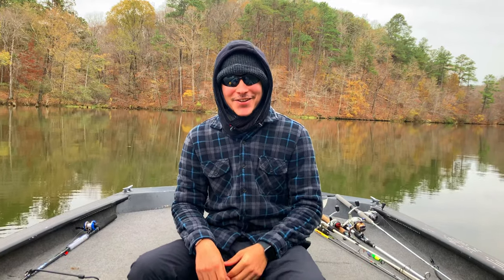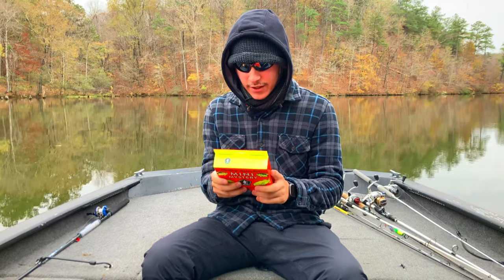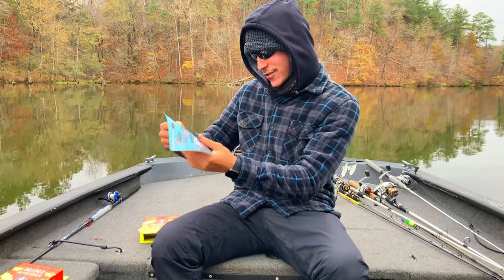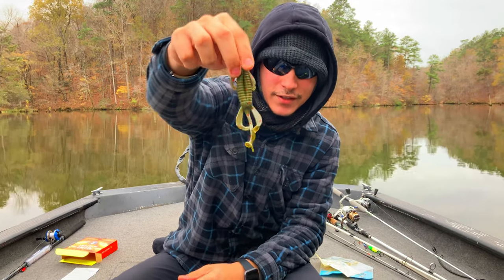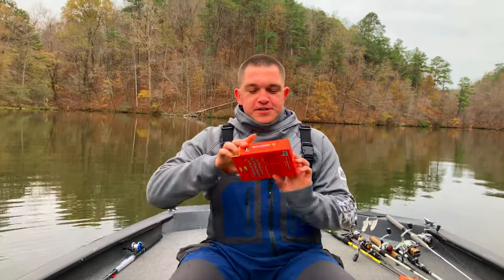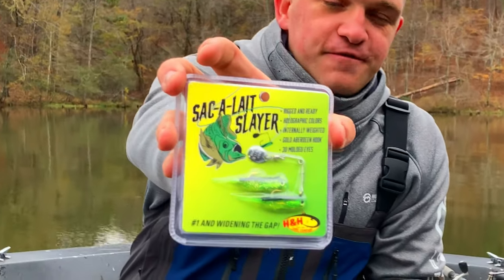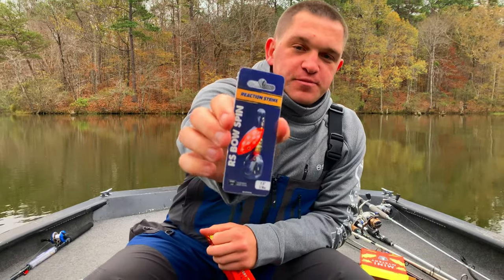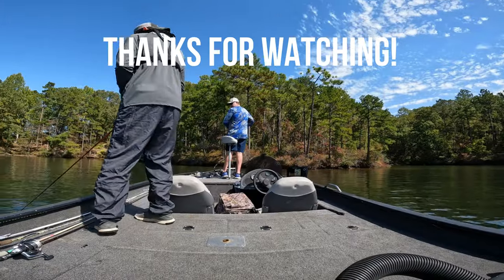World's Smallest Mystery Tackle Box! (MINI Mystery Tackle Box, Box 2 & 3)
This is Mystery Tackle Box's newest box and smallest one yet! Today I will unbox the Mini Mystery! So small yet so mysterious, there is nothing on the box hinting about what it is inside. Definitely the most mysterious box yet! Now is it worth it?? That is the real question, I will show you what is inside and I will let you decide!

Below are the details of the boxes

Box 2 ($10.99):
Z-MAN StreakZ $4.99
Karl's Amazing Baits Gator Hawg $4.99
HEADBANGER Banger Lizard $5.99

Box 3 ($10.99):
Laker Crappie Jigs $1.29
H&H Lure Company SAC-A-LAIT SLAYER $5.99
Reaction Strike RS Bow Spin $4.29

What do you think? Are these boxes worth it, or are they another bust?